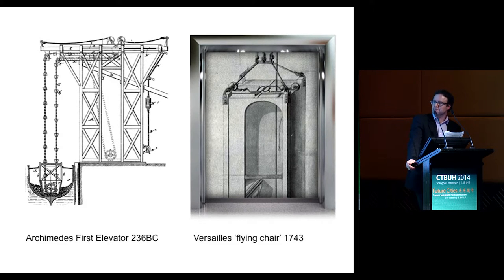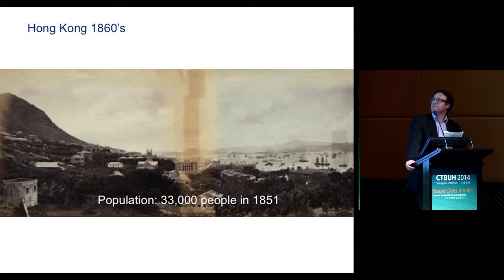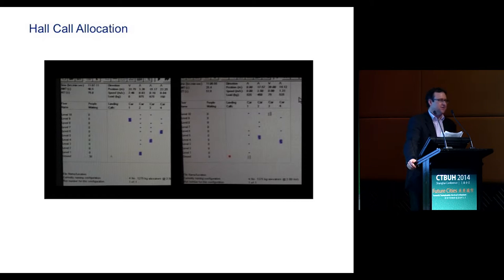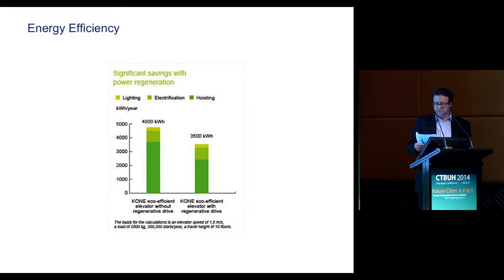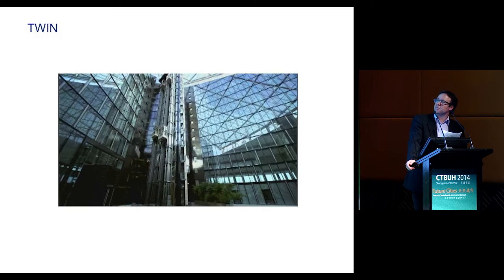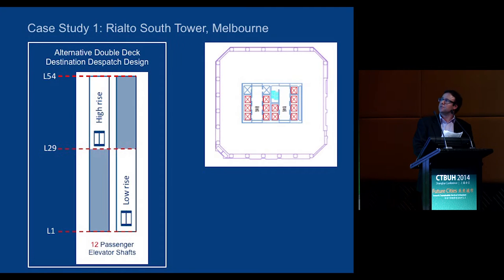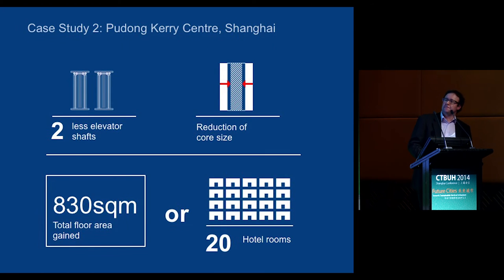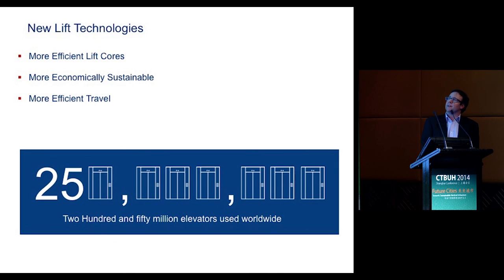CTBUH 2014 Shanghai Conference - Glen Pederick, "Vertical Transportation is Transforming the City"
September 16, 2014. Shanghai, China. Glen Pederick, of Meinhardt Group, presents at the 2014 Shanghai Conference Technical Workshop 7: Vertical Transportation on "How Vertical Transportation is Helping Transform the Modern City"

Elevators are the most important service in modern high-rise buildings, occupying more space than any other service. With increasing land and construction costs and the need to be economically sustainable, the pressure to increase building floor areas grows each year. Advances in technology have enabled elevators to develop from early speeds of 0.2 m/s, to today’s high speed elevators which can reach speeds faster than 16 m/s, allowing people to move vertically more efficiently. This presentation discusses the technologies developed which can improve elevator services, minimize building cores and increase building efficiency while meeting the demands of architects, developers and occupants.